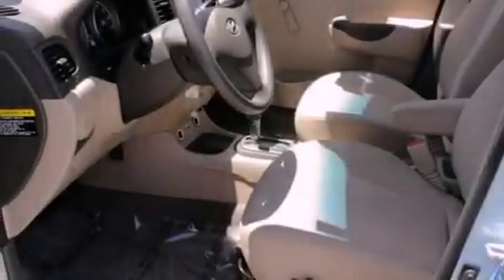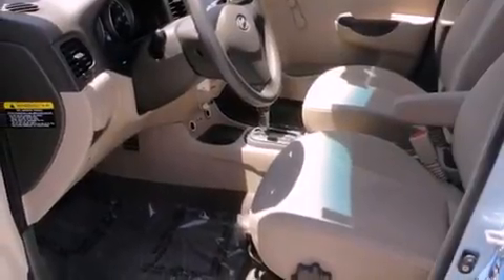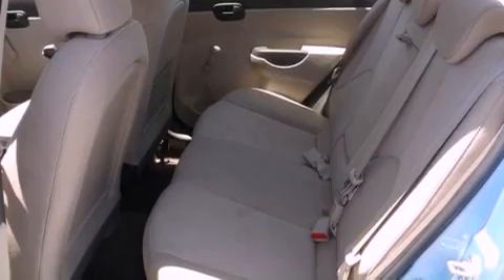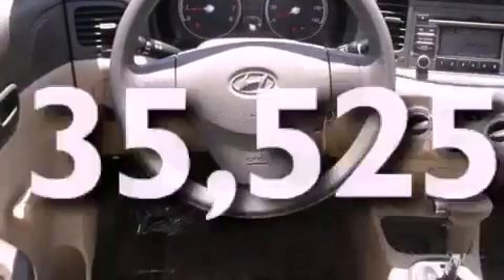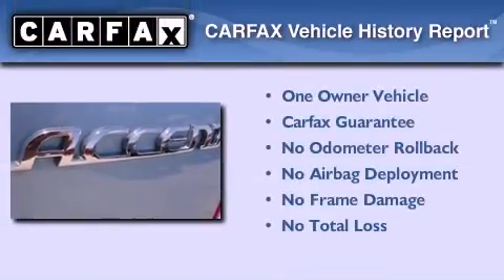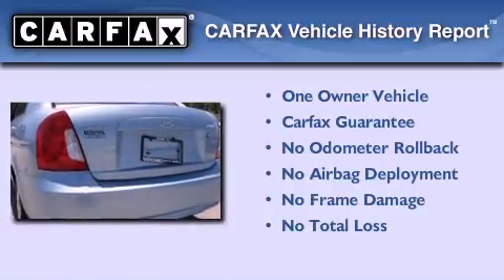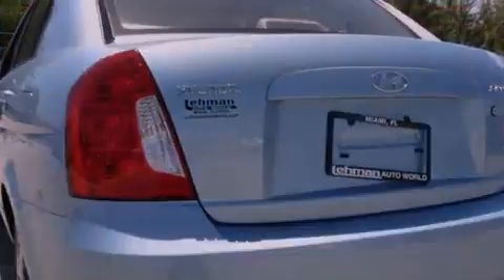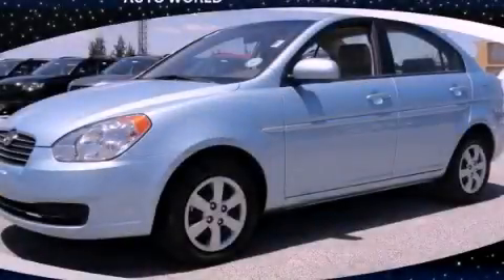2011 Hyundai Accent Miami FL